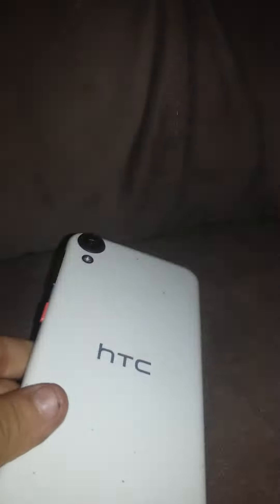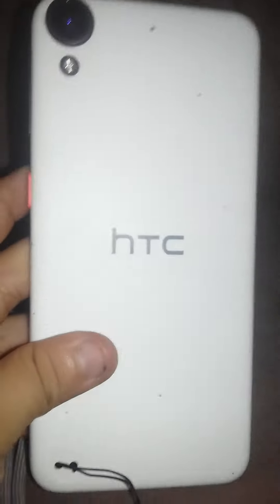May 3, 2017